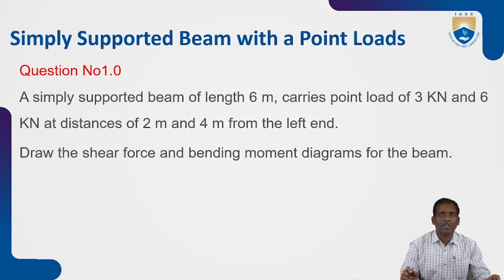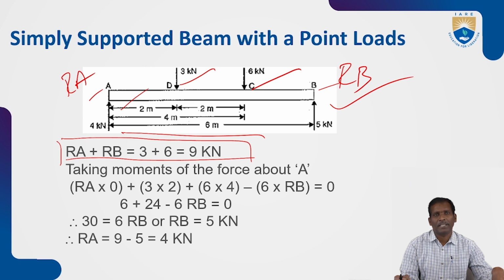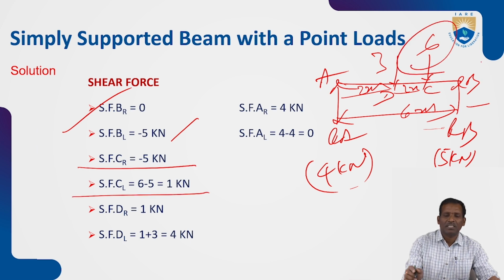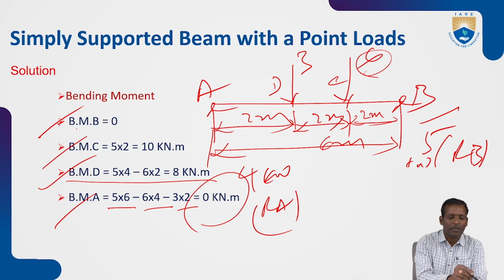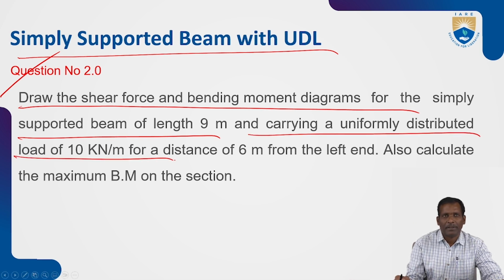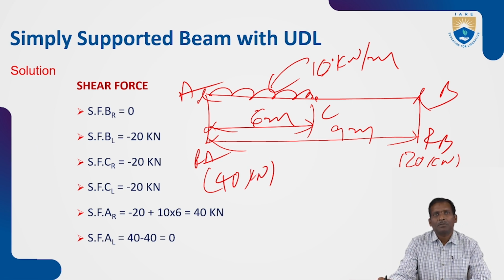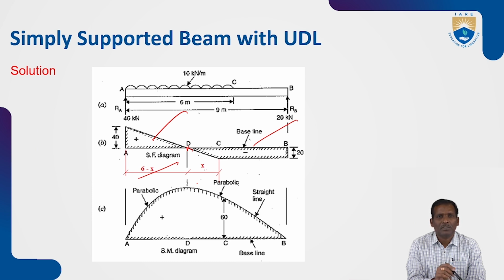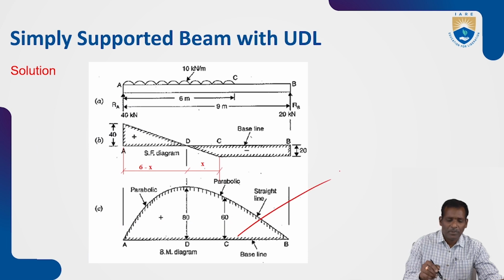Discussion on Question Bank Shear Force and Bending Moment Diagram by Dr. GVR Seshagiri Rao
Discussion on Question Bank Shear Force and Bending Moment Diagram  by Dr. GVR Seshagiri Rao | IARE

Telangana, India.